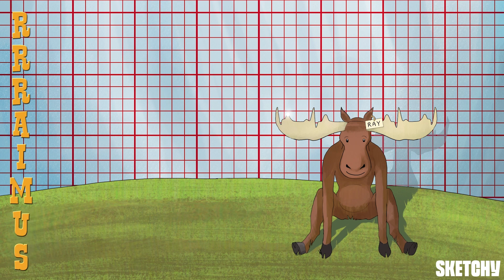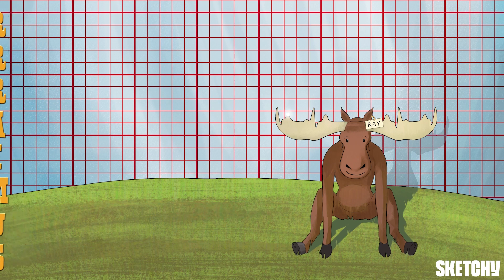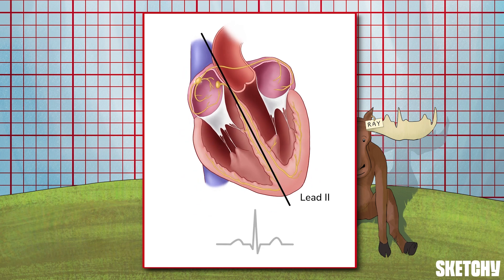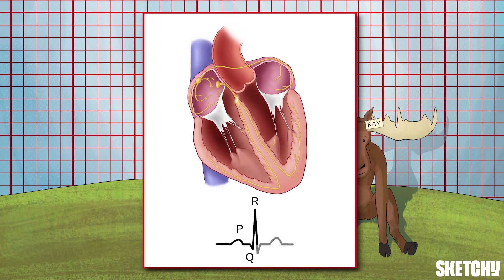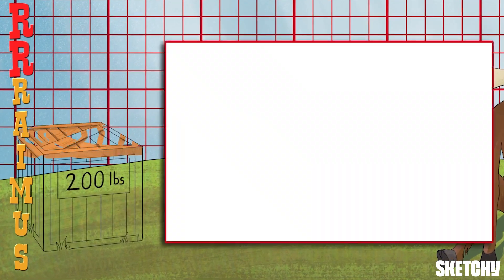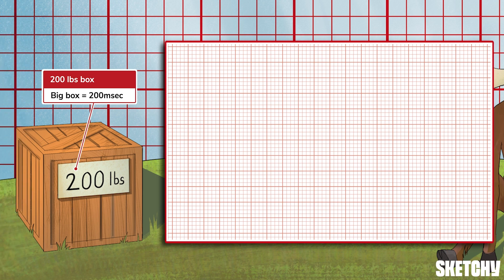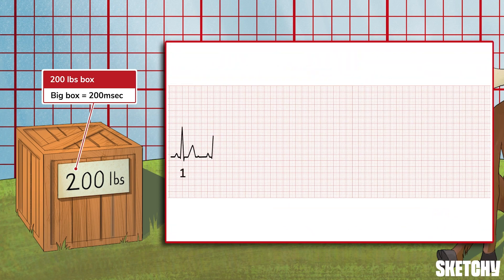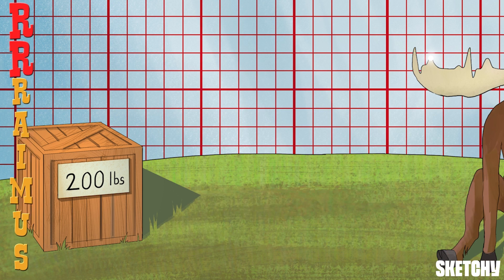Easy ECG Interpretation Guide: RRRAIMUS Method | Sketchy Medical | USMLE Step 2 CK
In this lesson learn step-by-step the process for reading an EKG under pressure.

This sketch covers the acronym RRRAIMUS, which stands for rate, rate, rhythm, axis, intervals, morphology, unique electrolyte changes, and summary.